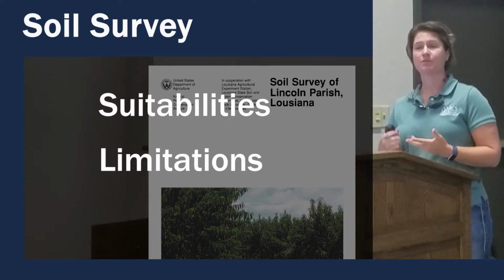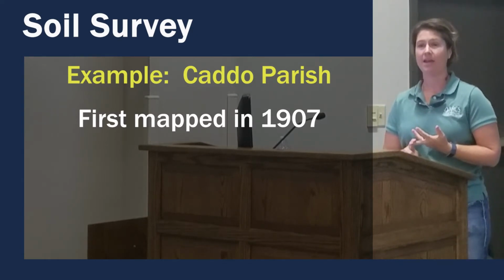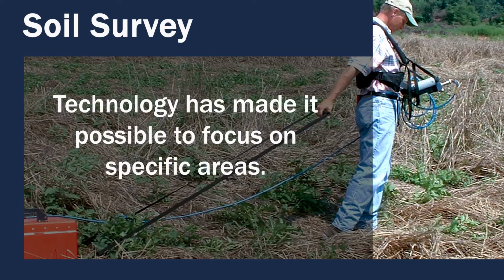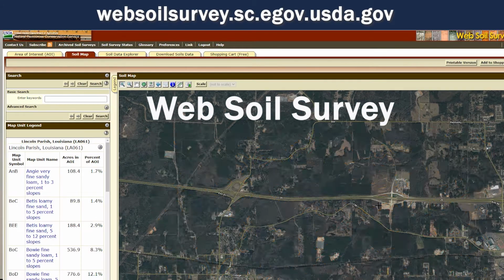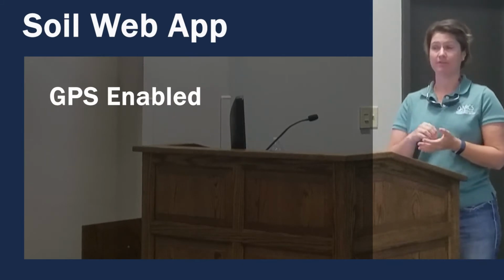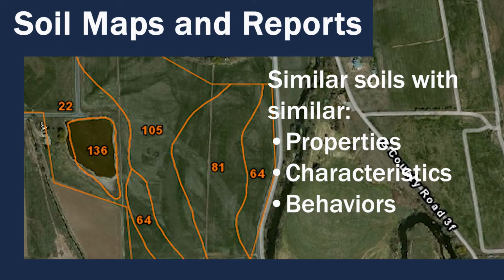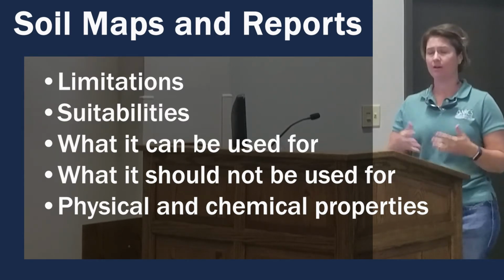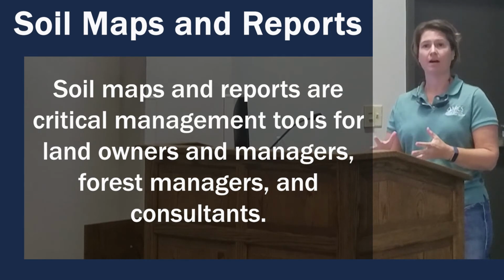Web Soil Survey With Rachel Stout-Evans, USDA NRCS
The Web Soil Survey is the largest natural resource information system in the world.  In this video from Trailblazer RC&D's Ecologically Speaking video series, Rachel Stout-Evans, Resource Soil Scientist with the USDA Natural Resources Conservation Service, discusses its uses and amazing capabilities.